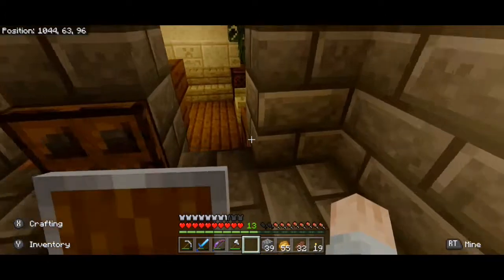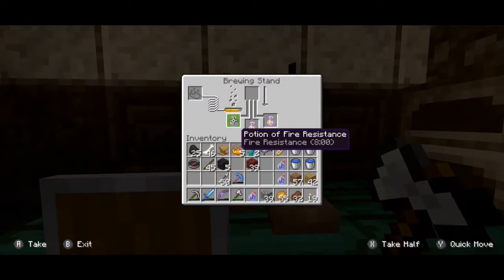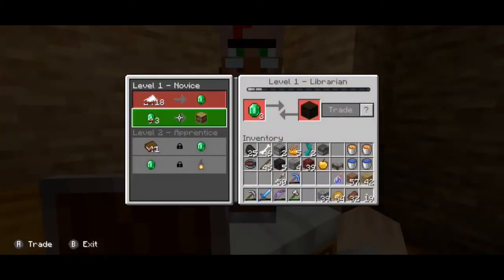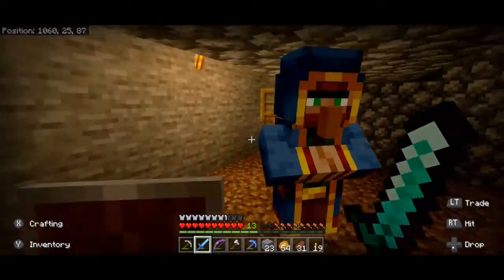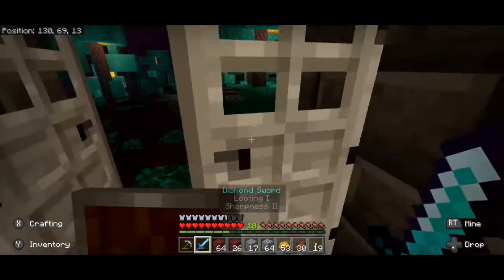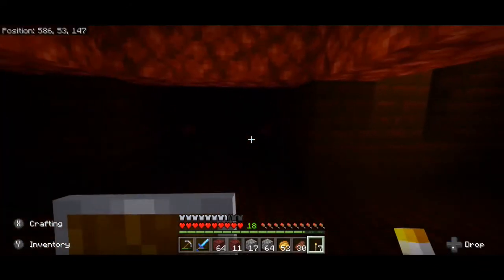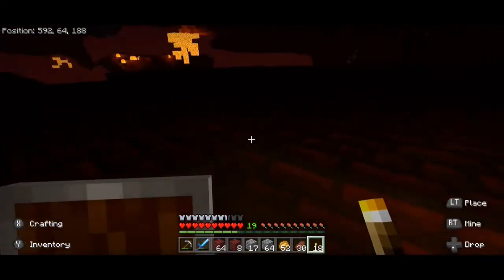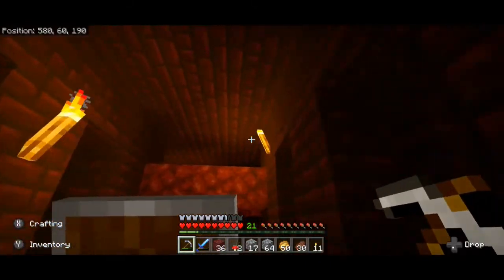Blazing Fortress - Minecraft Survival pt15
This is it! We'll be blazing...
Blazing to the brewing stand...
Blazing down to our new vendor friend...
Blazing all the way over to the Nether fortress!